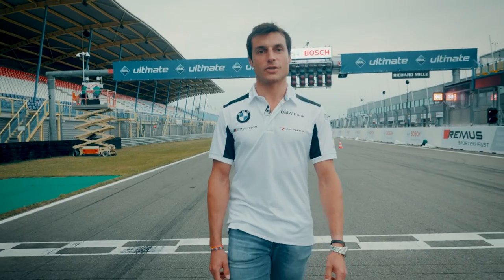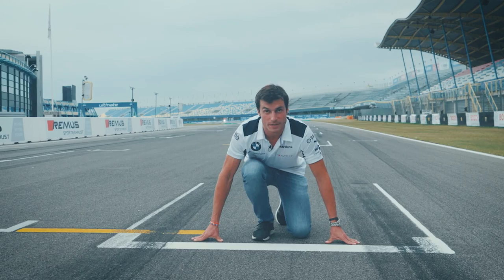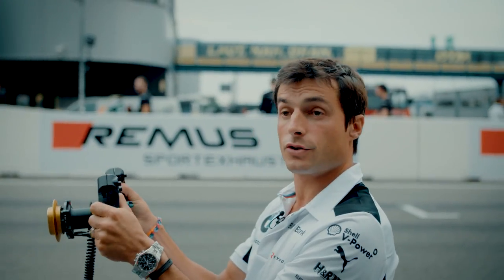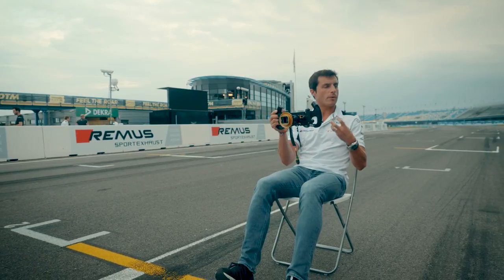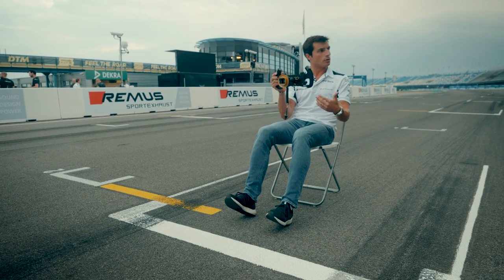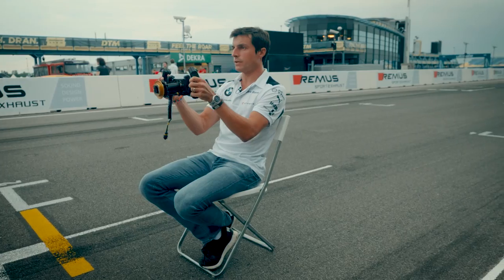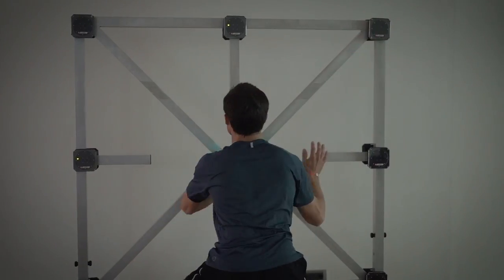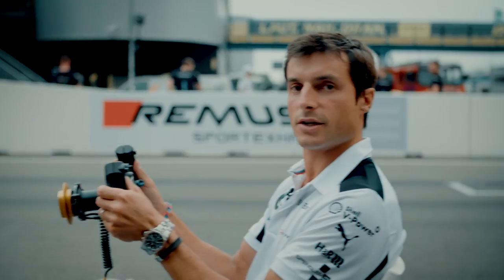Bruno Spengler explains the perfect DTM race start | DTM Exclusive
The start of a DTM race is a very important and deciding moment and gives you the whole momentum for the first lap. BMW driver Bruno Spengler explains, how to get the best getaway possible when the lights go off.